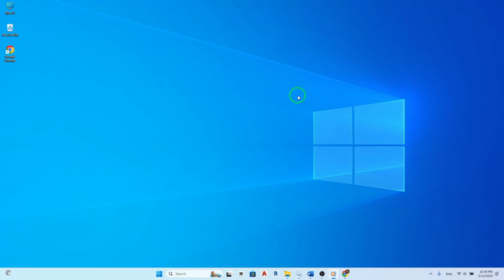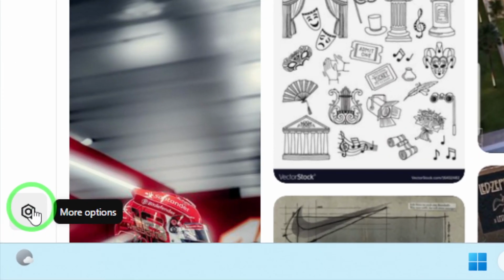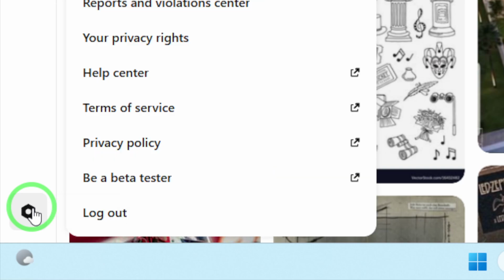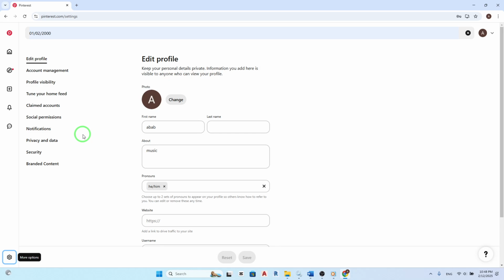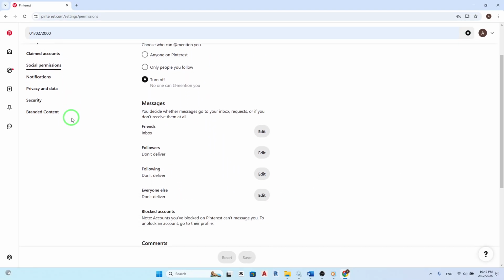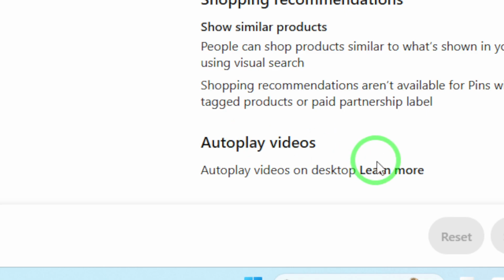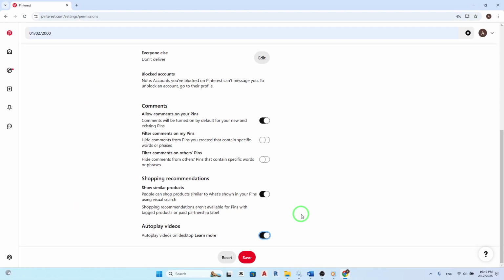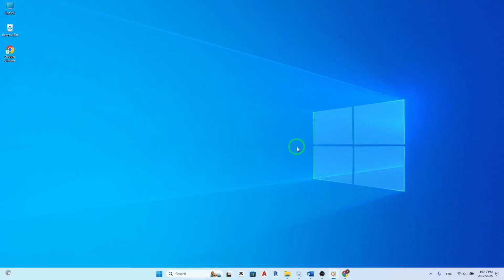How To Enable Autoplay Videos On Pinterest On PC (New Update)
Learn how to enable autoplay videos on Pinterest on your PC with this simple step-by-step guide. This new update allows you to enhance your Pinterest experience by automatically playing videos as you scroll through your feed.

2. Click on the gear icon at the bottom left corner

3. Then select Settings

4. Enter Social permissions

5. Scroll down to enable Autoplay videos

6. Click on Save

Timeline:
00:00 Start
00:12 How to do it
01:05 End